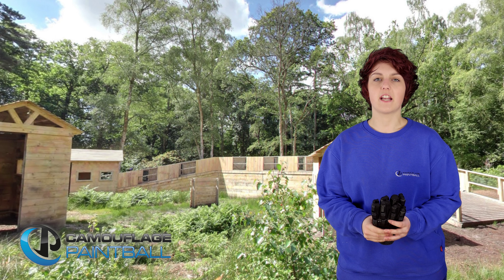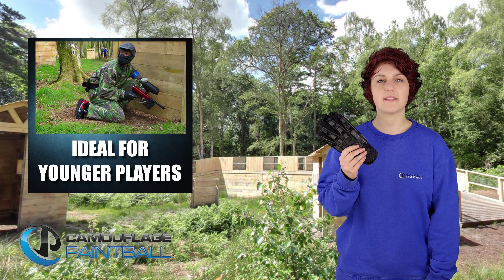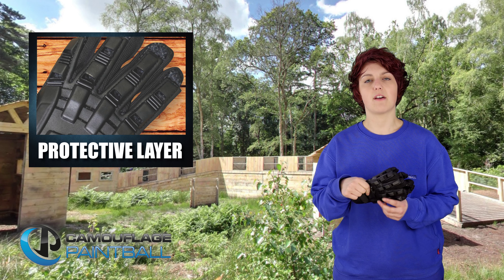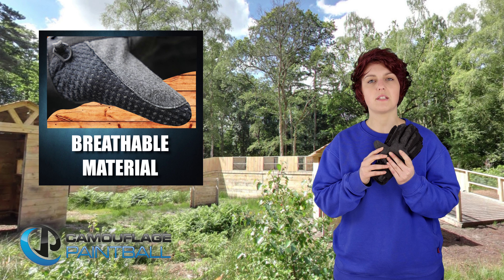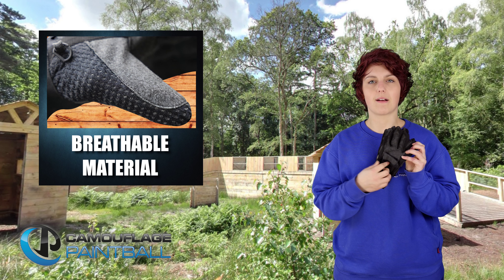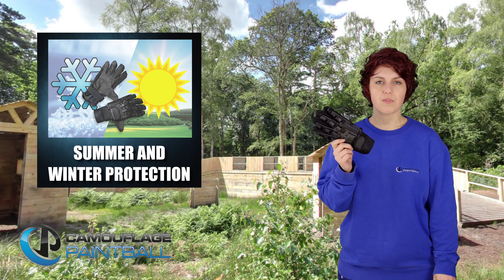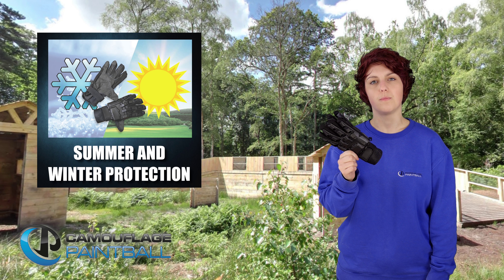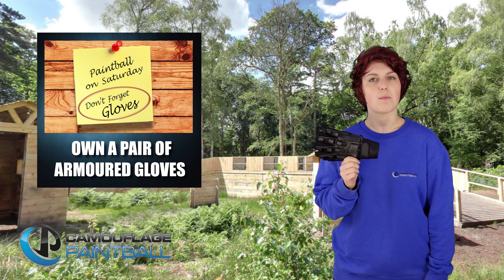Camouflage Paintball – equipment: Armoured gloves.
Available to purchase at the on site shop, the armoured gloves provide protection for your hands from paintball hits as well as scrapes and scratches. Available in a variety of sizes.